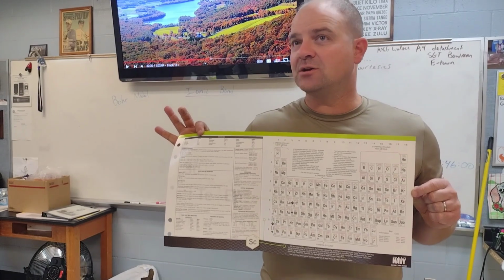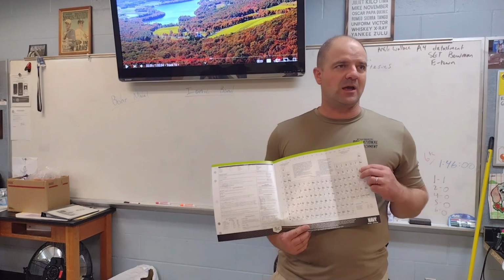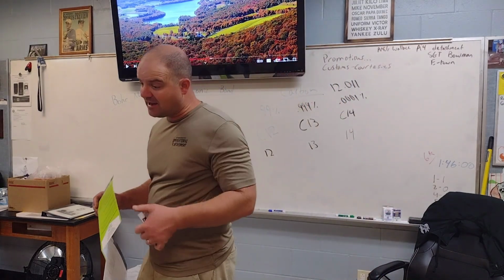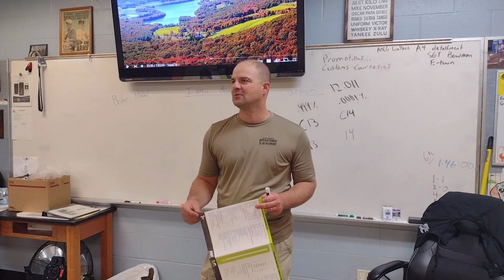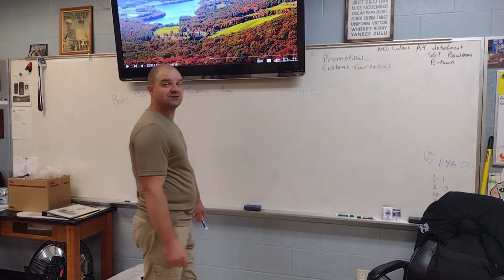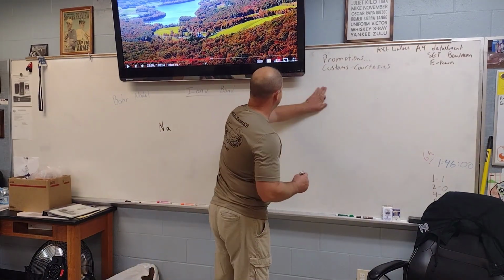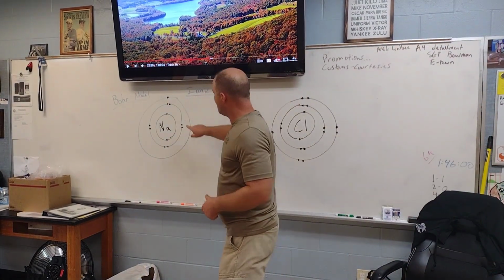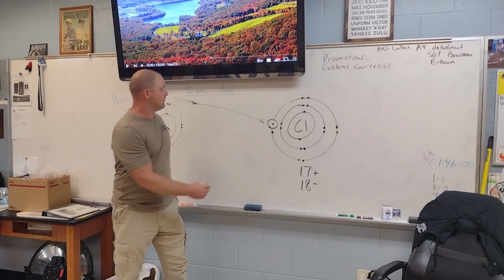Atomic Numbers and Atomic Mass confusion.